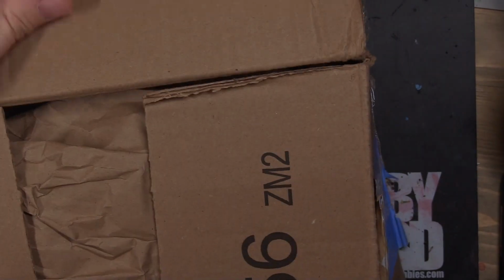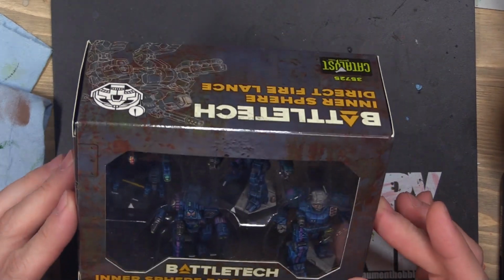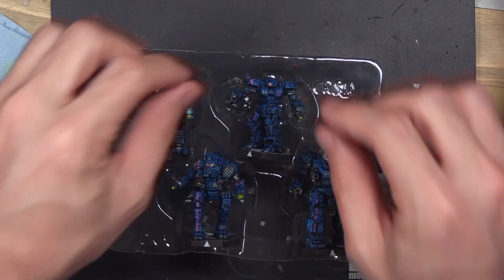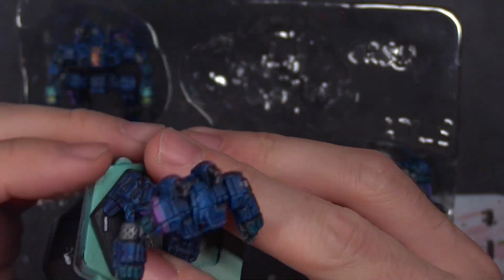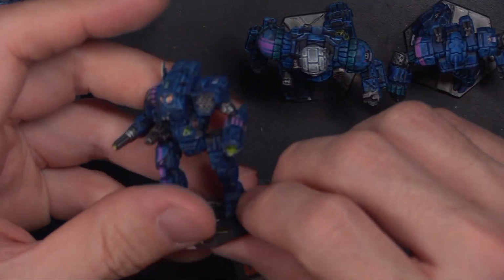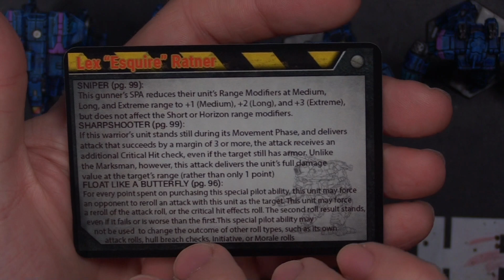Battletech: Unboxing Minis From Lex "Esquire" Ratner For NOVA2023 Grinder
Tune in today as showcase some minis sent to me for the NOVA2023 Grinders (Alpha Strike) that I'll be running  :)